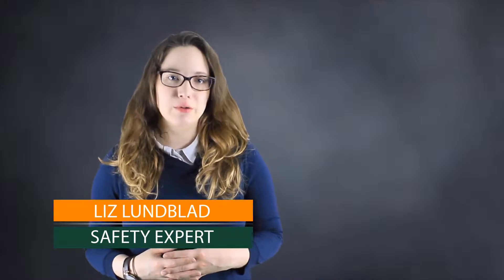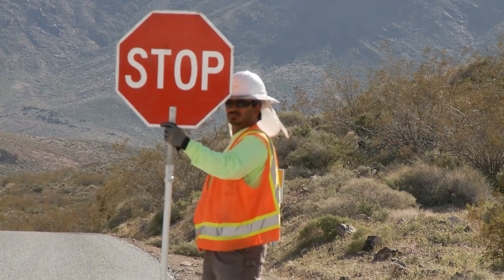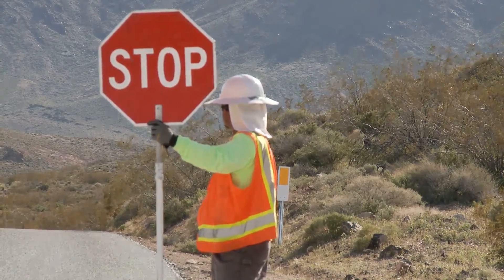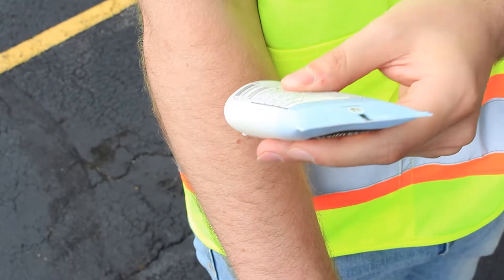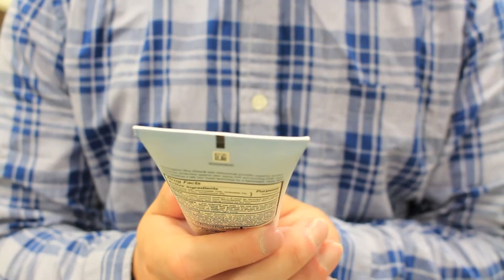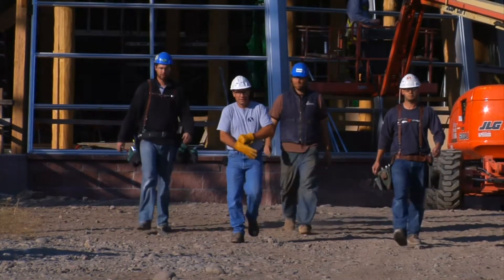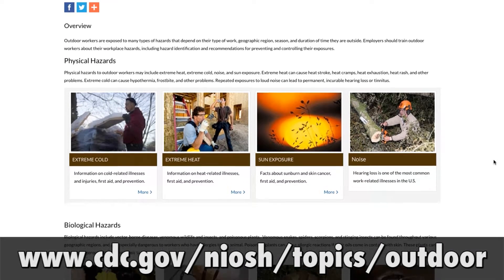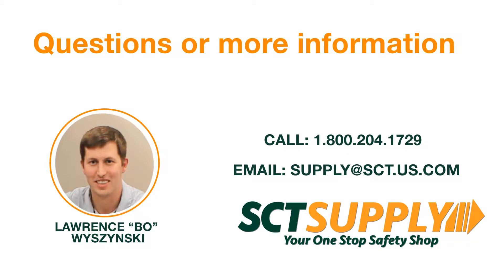Outdoor Working Hazards: PPE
Throughout the month of June, we are focusing on hazards workers face while working outside.